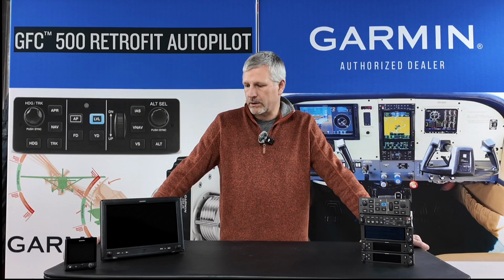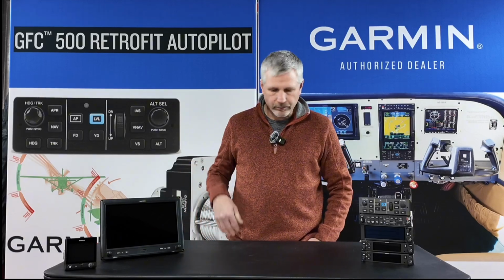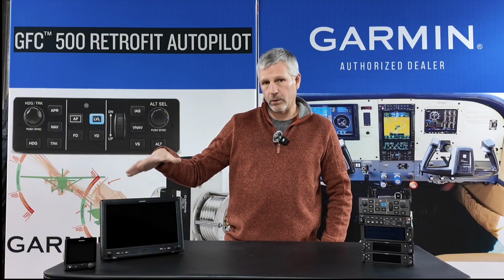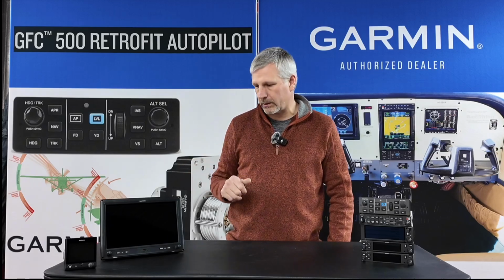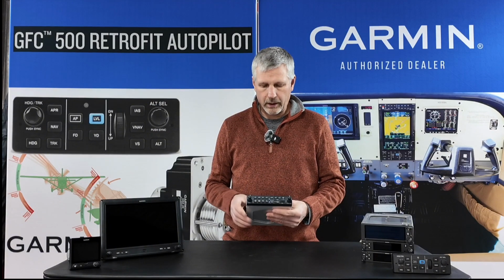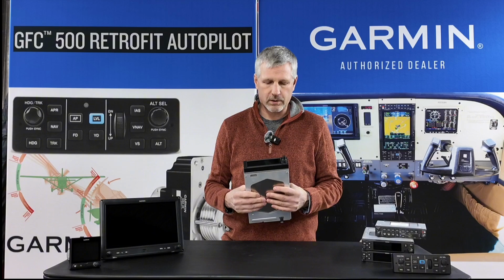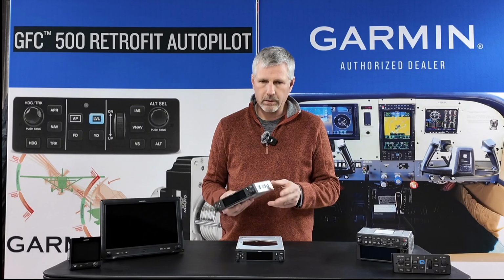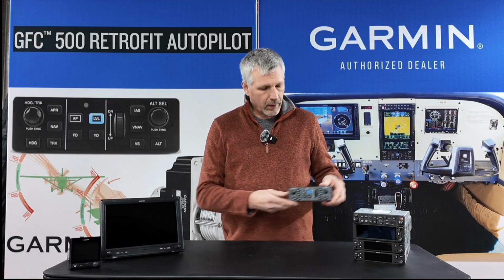Piper PA28R-200 FULL Panel Upgrade by Matsu Valley Avionics in Palmer, Alaska. Part 1.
In this video I describe the Garmin avionics I am installing.

Modernizing a Piper Arrow with Garmin Avionics: The Ultimate Upgrade

Step into the future of aviation as we take a classic Piper Arrow and transform it into a modern, state-of-the-art flying machine. This video documents the process of upgrading the airplane’s avionics with cutting-edge Garmin systems, including the renowned Garmin GFC 500 autopilot. Whether you’re a longtime owner or new to general aviation, this video will inspire you to consider how modern avionics can completely change the way you fly.

Why Upgrade to Garmin Avionics?
Garmin is the gold standard in aviation technology, offering unparalleled reliability, performance, and ease of use. Modernizing an older aircraft like this Piper Arrow with Garmin avionics brings several advantages:
    •    Garmin GFC 500 Autopilot: Known for its smooth, precise control, this autopilot enhances safety and reduces pilot workload, perfect for long cross-country flights or IFR operations.
    •    Integrated Garmin Displays: Replacing outdated instruments and engine instruments with Garmin’s glass cockpit technology provides crystal-clear situational awareness, real-time weather, engine status and intuitive navigation tools.
    •    Future-Proofing Your Airplane: Upgrading with Garmin avionics ensures your aircraft meets modern standards and is equipped for emerging technologies.
    •    New Fuel Senders and Wiring: For reliable and accurate fuel monitoring.
    •    Additional Upgrades: Various enhancements such as LED lights and ElectroAir electronic ignition.

Why Modernize Older Airplanes?
Many aircraft like the Piper Arrow have a solid airframe and are perfect candidates for modernization. By upgrading the avionics, you’ll enjoy:
    •    Increased Safety: Garmin’s advanced features, like synthetic vision and traffic alerts, keep you safer in all conditions.
    •    Enhanced Flight Experience: A streamlined cockpit layout reduces distractions and makes flying more enjoyable.
    •    Longevity and Value: Investing in upgrades extends the life of your aircraft and boosts its resale value.

This project is led by Steve Odean of Mat-Su Valley Avionics in Palmer, Alaska. With decades of experience, Steve is an expert in avionics installation, specializing in Garmin systems. The meticulous process includes:
    1.    Planning the Upgrade:  Selecting the proper products and coordinating all the work to minimize downtime.
    2.    Seamless Integration: Installing and configuring the Garmin GFC 500 autopilot, displays, and other components to ensure a cohesive system.
    3.    Testing and Calibration: Every system is rigorously tested to ensure flawless performance before the airplane takes flight.

Why Choose Garmin for Your Avionics Upgrade?
Garmin avionics are trusted by pilots worldwide for their reliability, innovation, and ease of use. Whether you’re upgrading for safety, performance, or aesthetics, Garmin systems offer a transformative experience that makes flying smarter, safer, and more enjoyable.

If you’ve been considering modernizing your aircraft, this video showcases the incredible potential of a Garmin avionics overhaul. Watch to see how the Piper Arrow is reborn as a cutting-edge airplane ready for the challenges of modern flying.